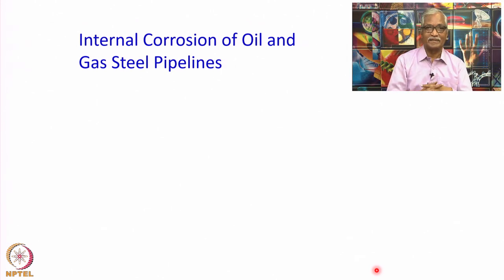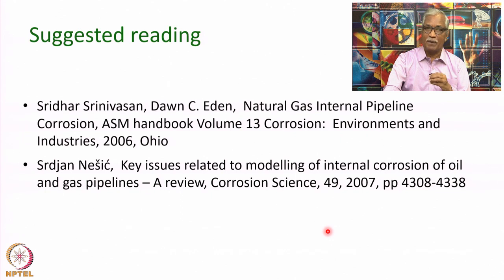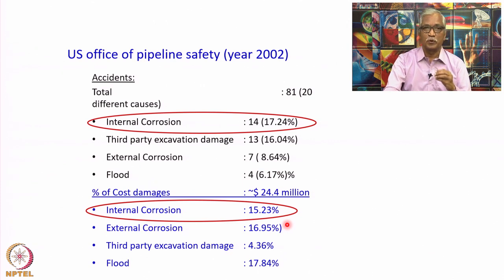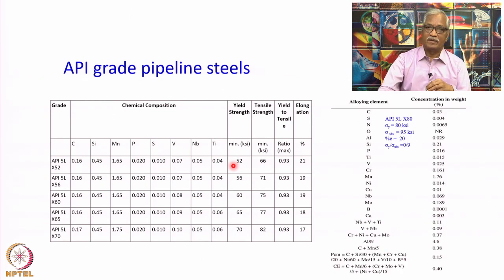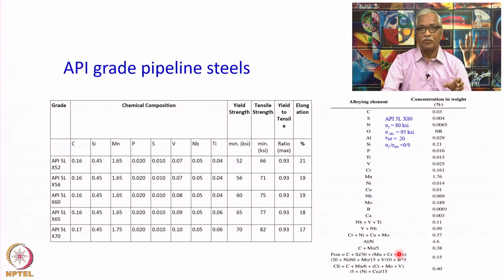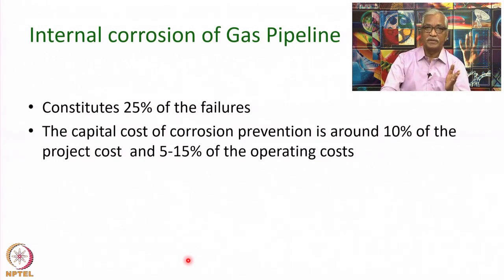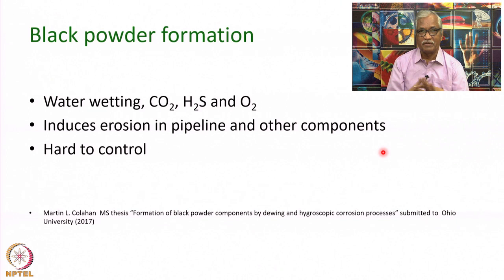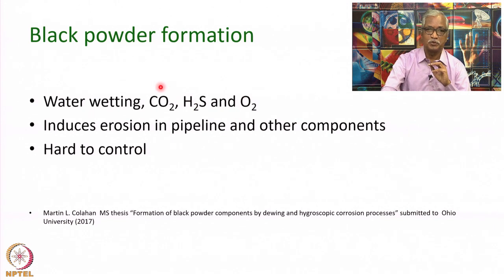Lecture 13 : Internal corrosion of oil and steel gas pipelines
Environmental and metallurgical factor affecting corrosion of pipelines, carbon dioxide corrosion, role of hydrogen sulfide, effect of velocity and temperature, multiphase flow, MIC, corrosion on gas pipeline, dry gas transportation, black powder formation, control of  SCC, water characteristics, effect of LSI and RSI value, case study